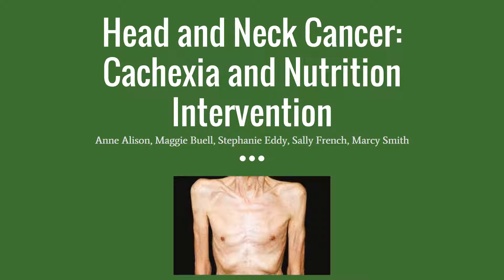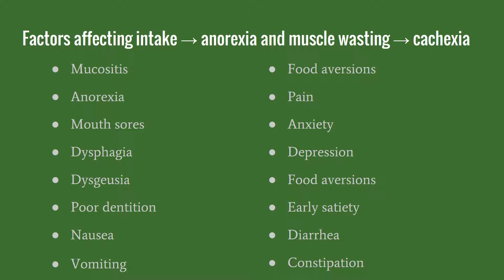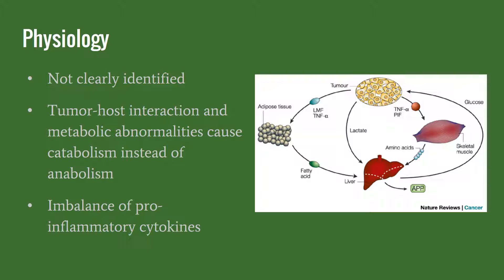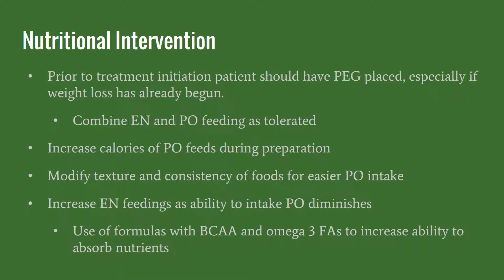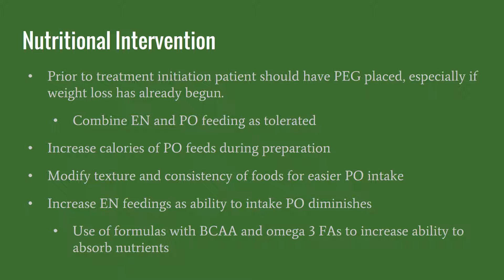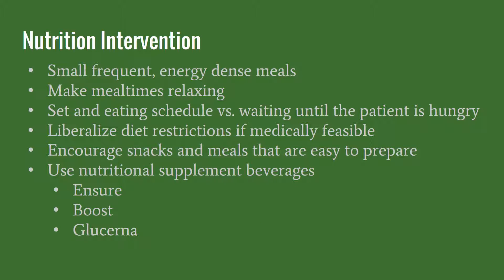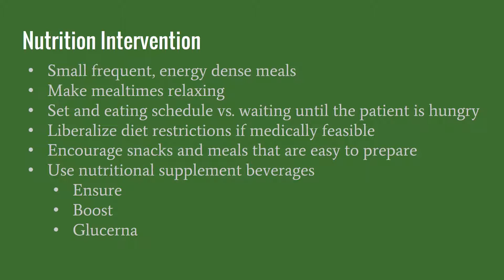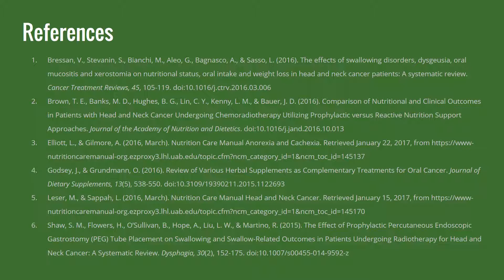Nutrition Intervention of Cachexia in Head and Neck Cancer Patients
Group 1 Lecture 2